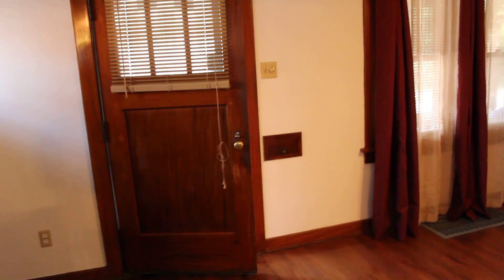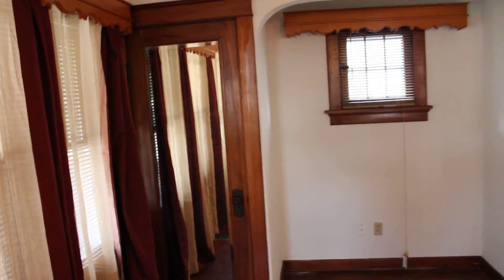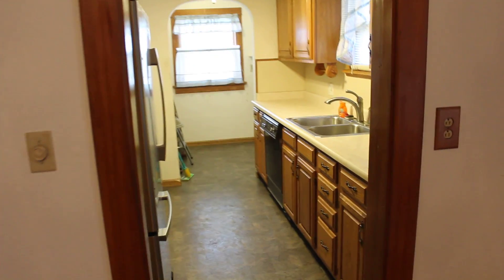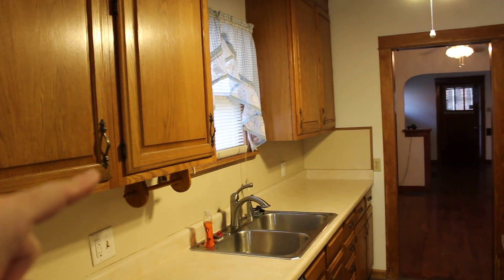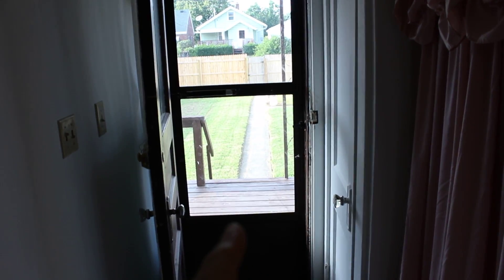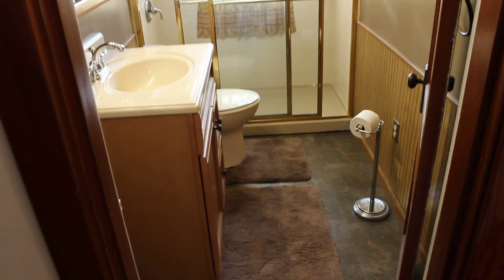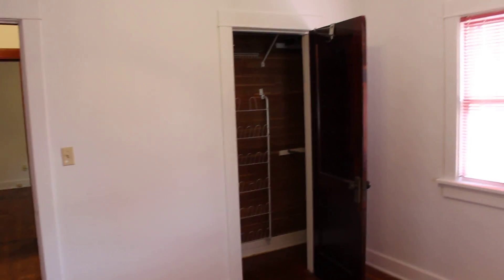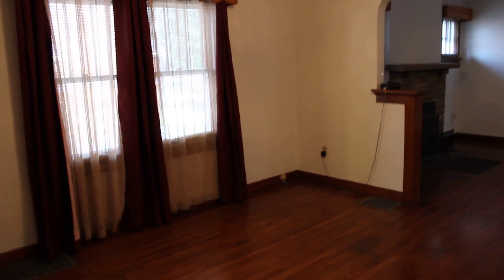151 Bellaire Ave 7 14 16 061